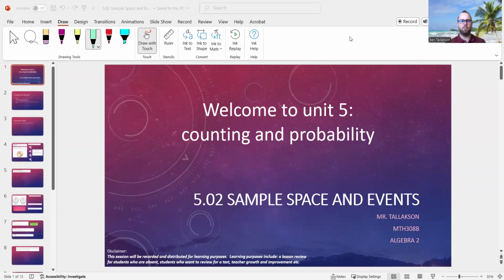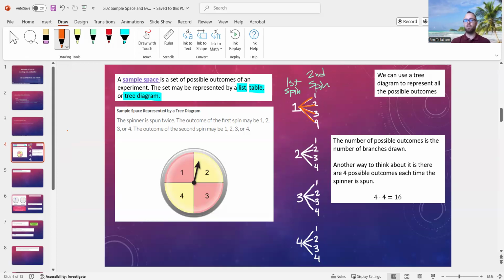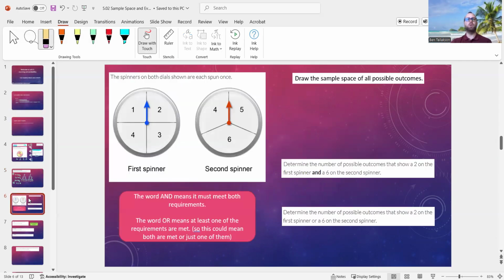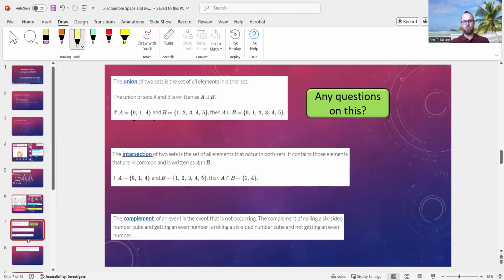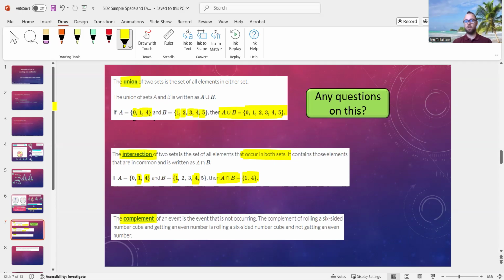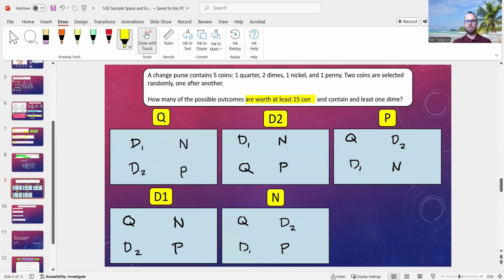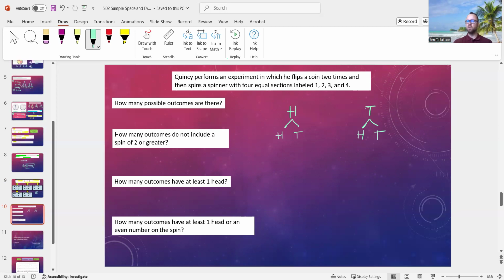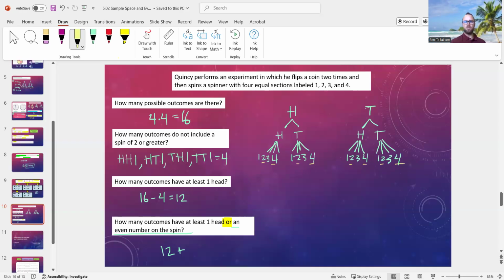5.02 Sample Space and Events